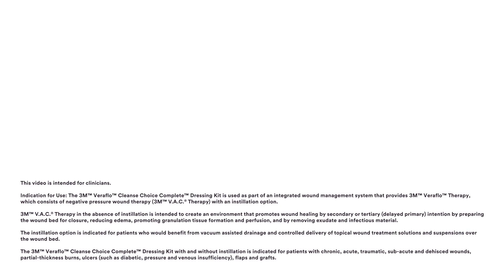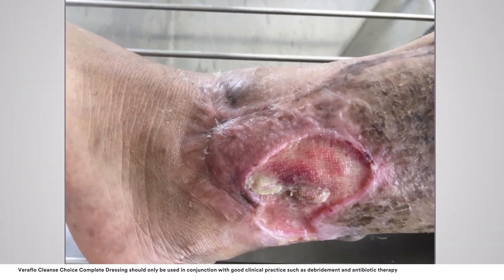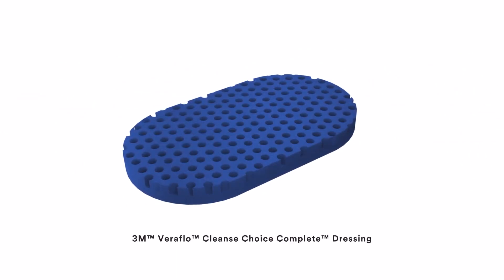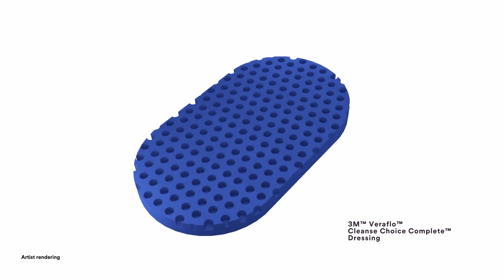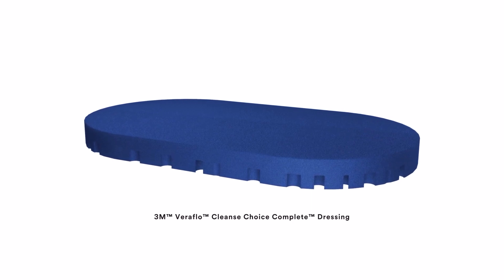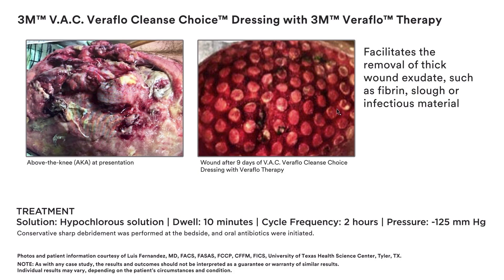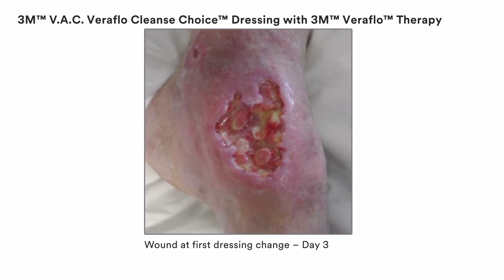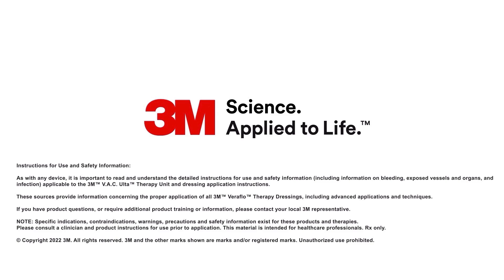3M™ Veraflo™ Cleanse Choice Complete™ Dressing, MOA, Descriptive Version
Learn about the mechanism of action of 3M™ Veraflo™ Cleanse Choice Complete™ Dressing. 16:46